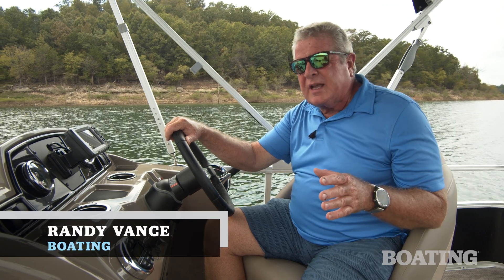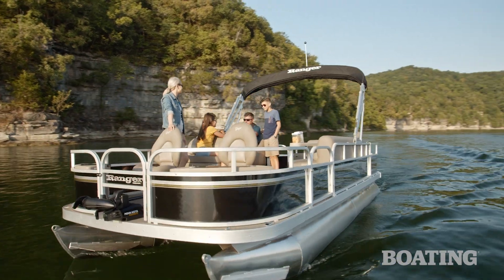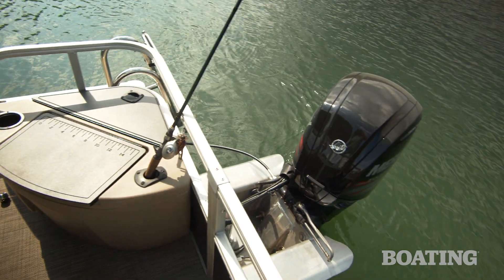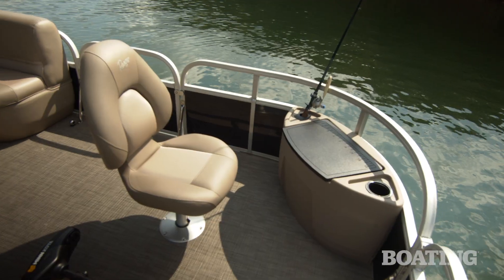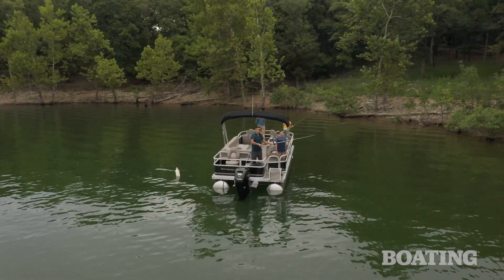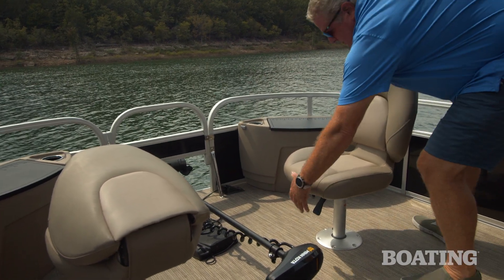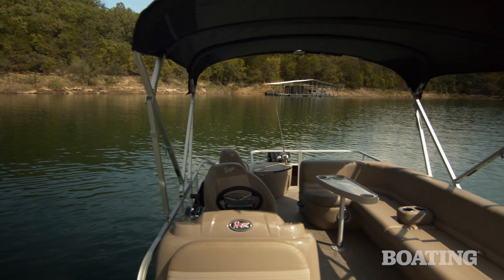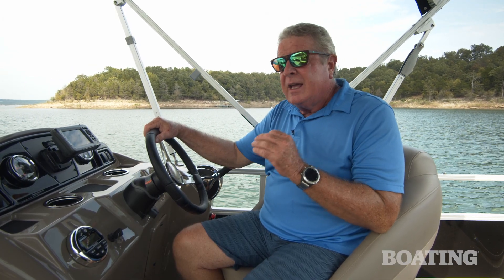Ranger Reata RP200F Boating Magazine Test & Review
Randy Vance of Boating Magazine tests and reviews the Ranger Reata 200F Pontoon boat.